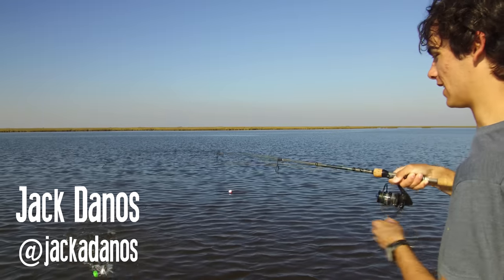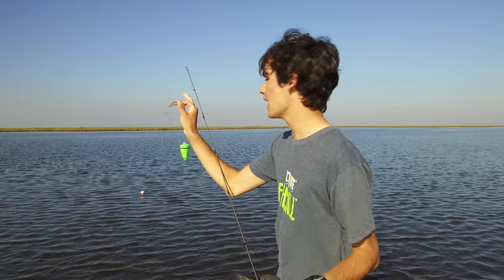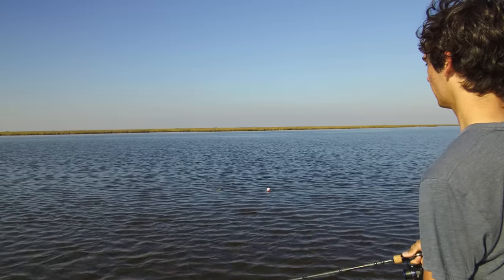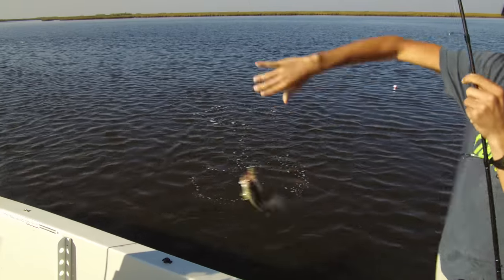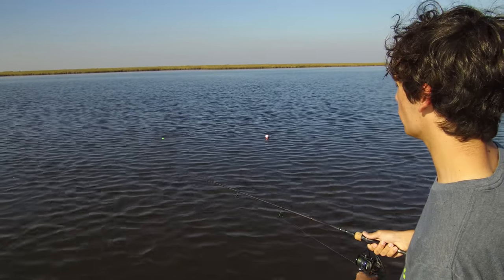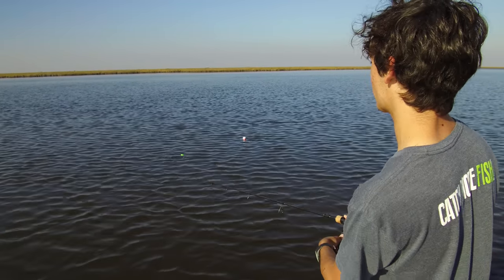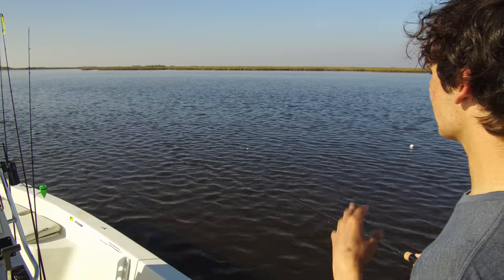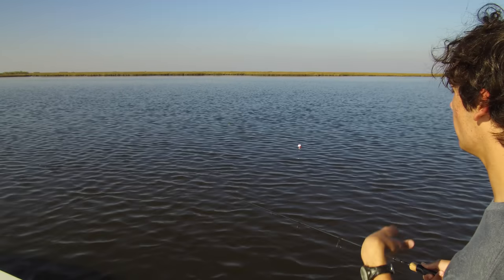Jack Danos - Speckled Trout Sound Selection